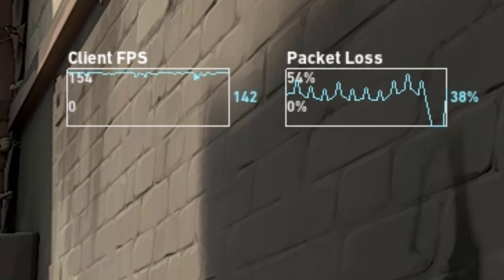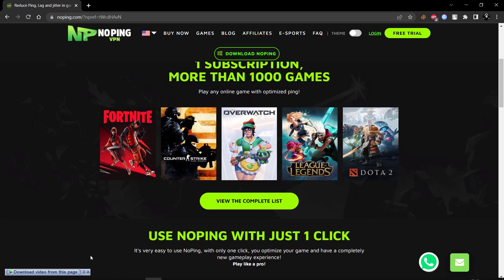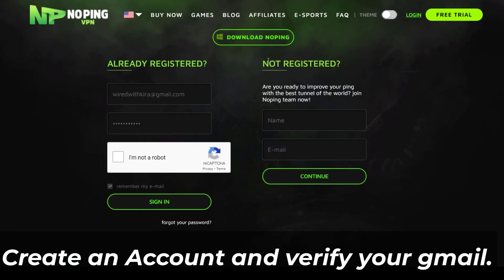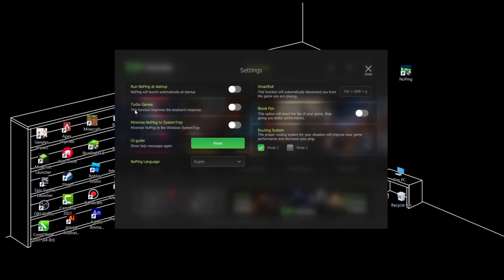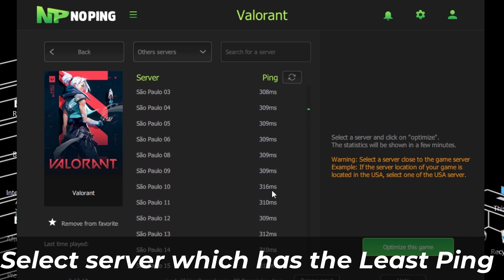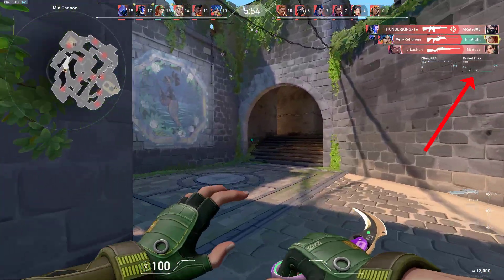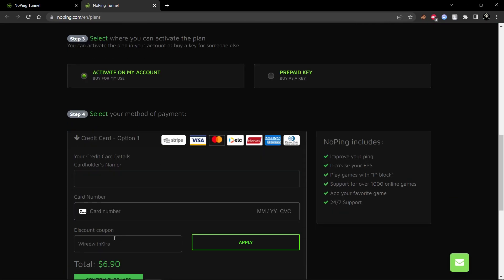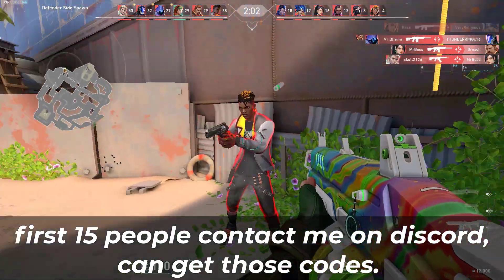➢How to Fix high pings in any games | Fix packet loss & Input delay | NoPing | Valorant, Fortnite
Lowering Ping, Boosting FPS, and Reducing Input Delay In Any Game! like valorant, Fortnite, etc. Noping is software that helps you to lower your ping, fix packet loss and also increase your FPS.

NoPing works like an internet GPS, through a route calculation algorithm we deviate from all routes that have problems like lag or packet loss, and we only use the best routes to reach any game in the shortest time (ping).

✨Code : WiredwithKira

COPYRIGHT SECTION

❌IGNORE❌(TAGS)
how to high ping in valorant
how to high ping Fortnite
how to fir pings in any games
how to fix high ping